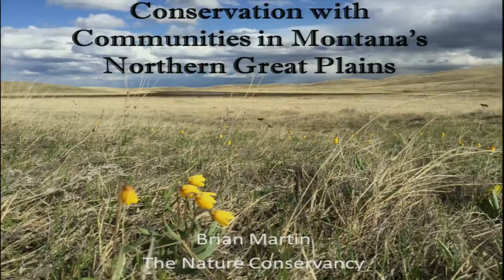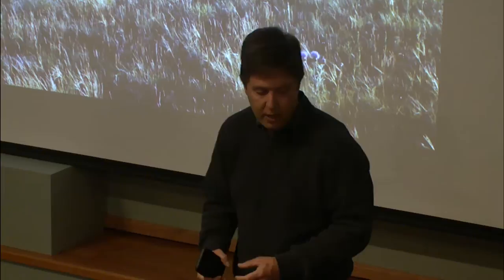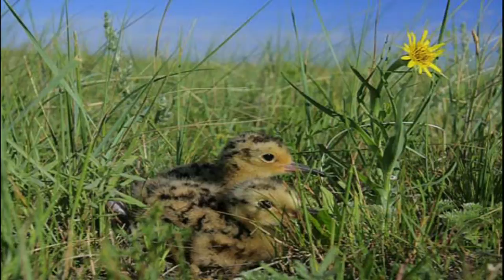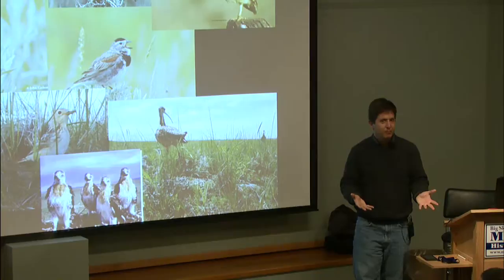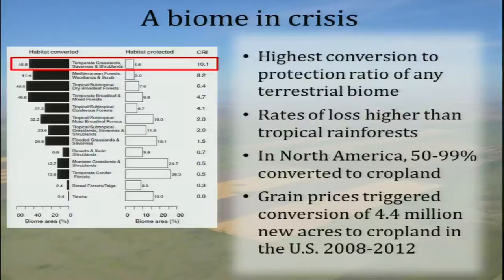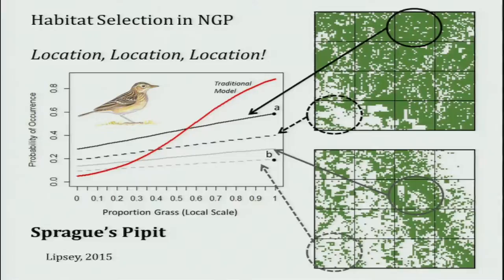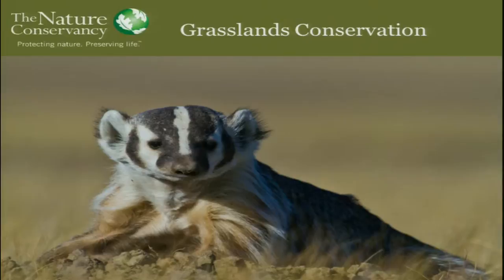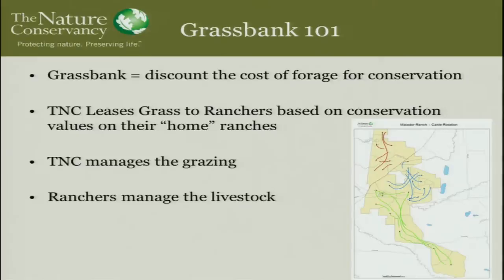The Matador Grassbank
Brian Martin—Director of Science & Stewardship and Northern Prairies Program for the Nature Conservancy—examines the history of the Matador Grassbank, a 320,000-acre grassland project, centered in Phillips County, through which the Nature Conservancy collaborates with sixteen area ranchers to enhance habitat for a variety of birds and wildlife. The Conservancy is also conducting fire and grazing research and has launched a cooperative, wildlife-friendly-fence research project with Alberta Conservation Association and the University of Montana.